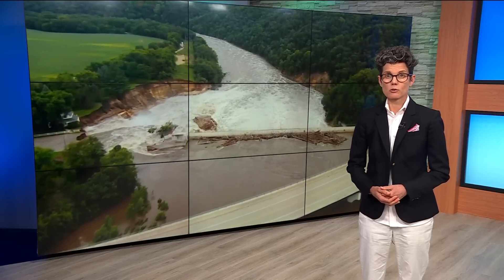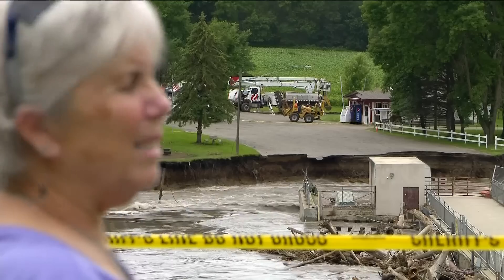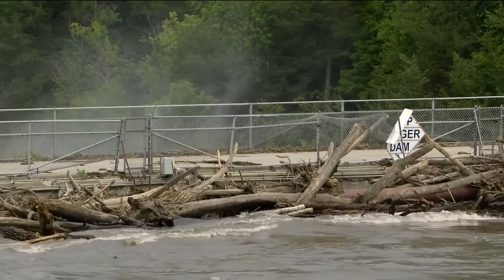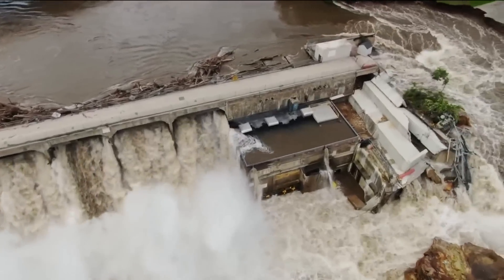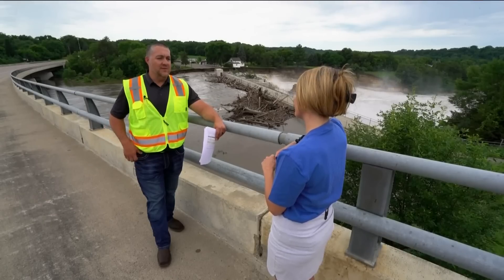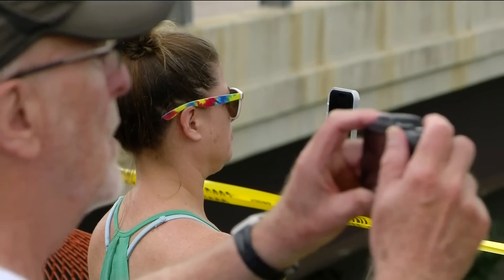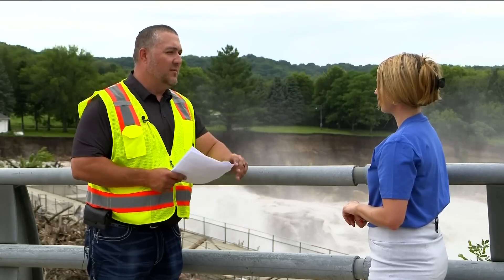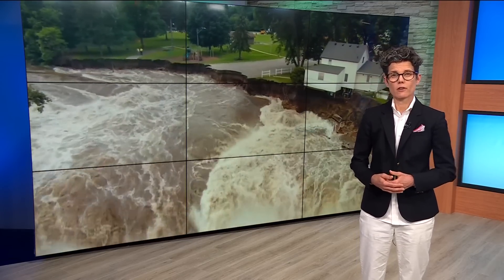History of Rapidan Dam in Blue Earth County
Xcel Energy started constructing the dam in 1908 to generate hydroelectricity.